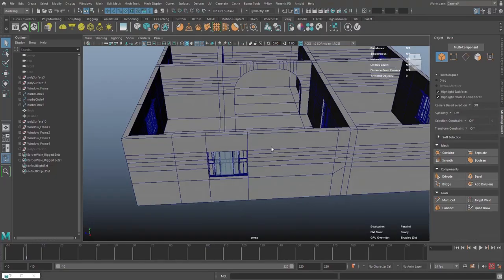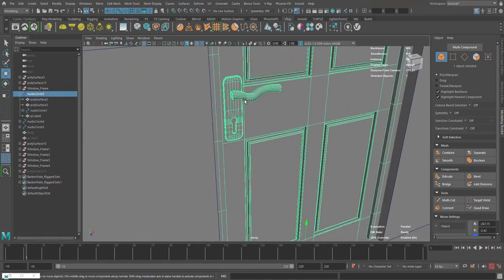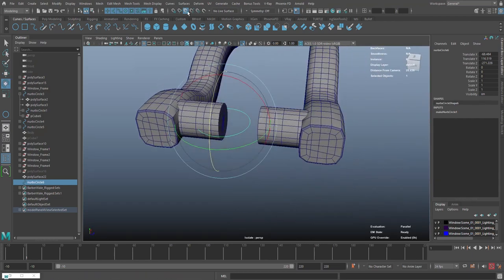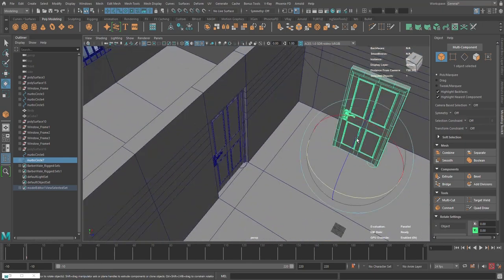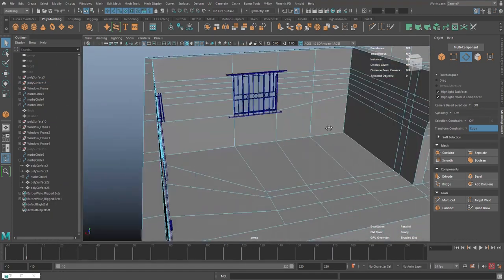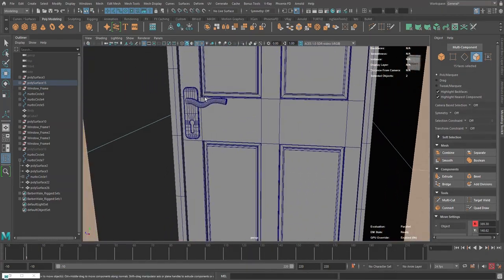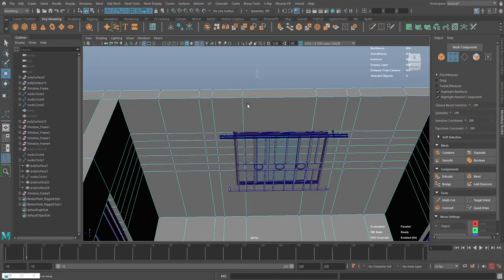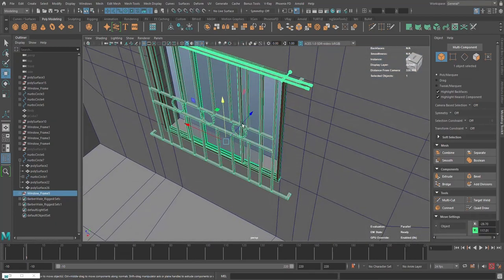House Interior Modeling Part 06 Entrance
Modeling the entrance door and the surrondings